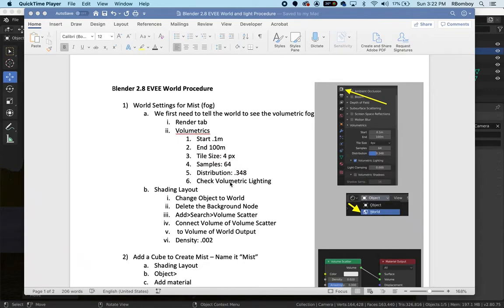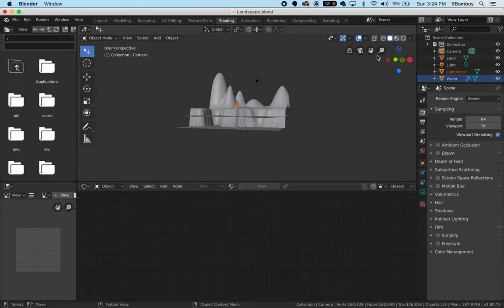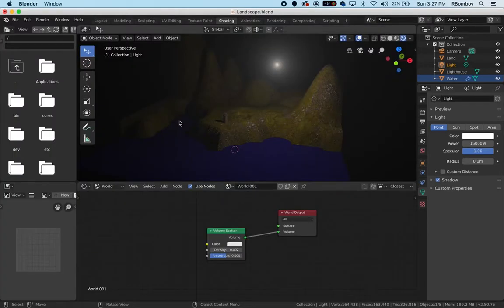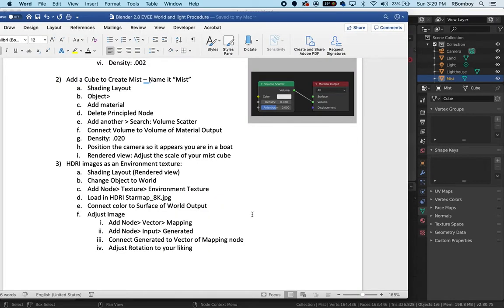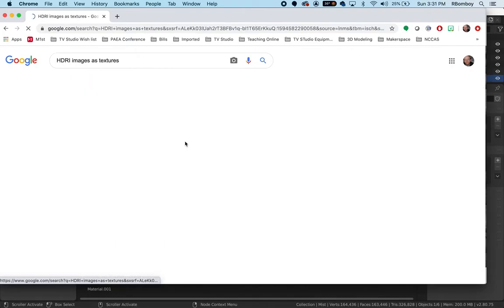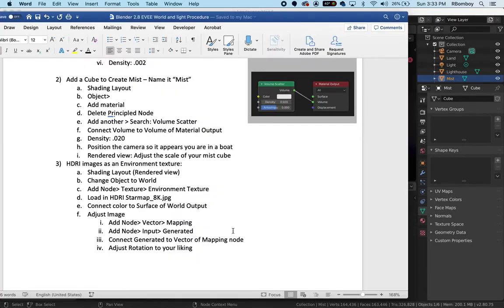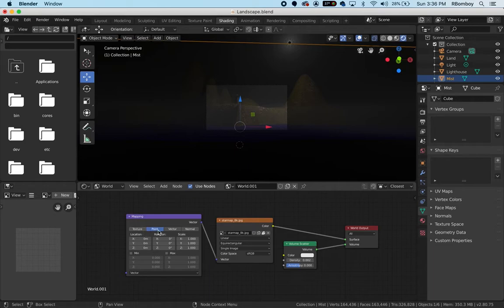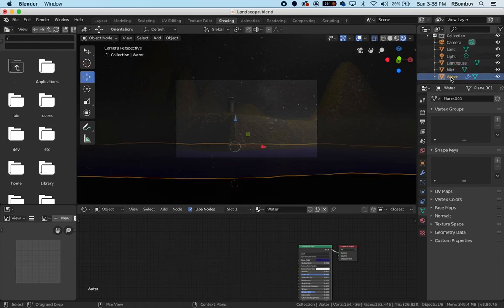World Settings Mist, Fog, and HDRI Image texture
Blender 2.8 Volumetrics and HDRI Images